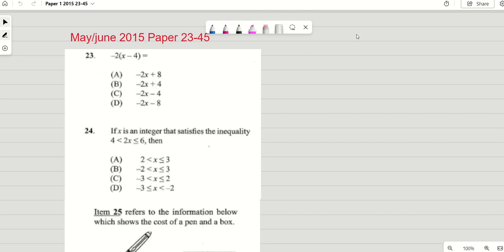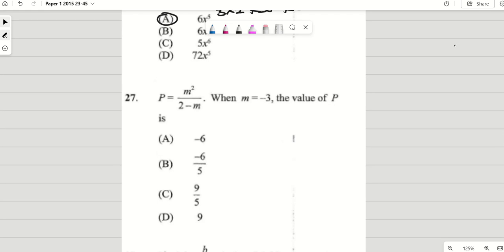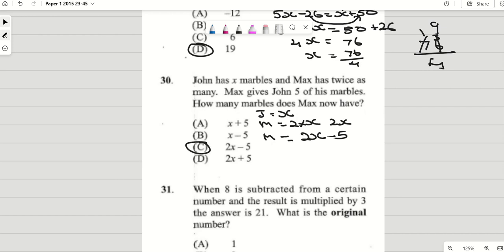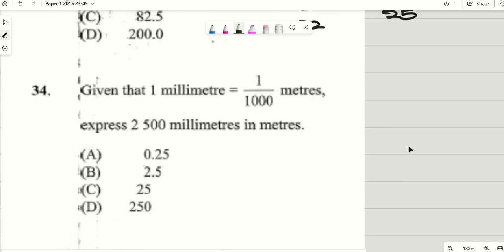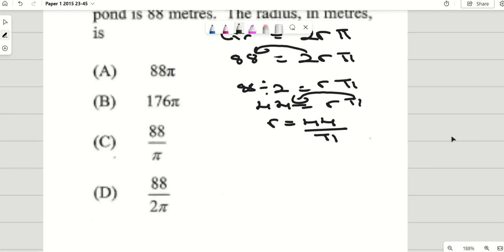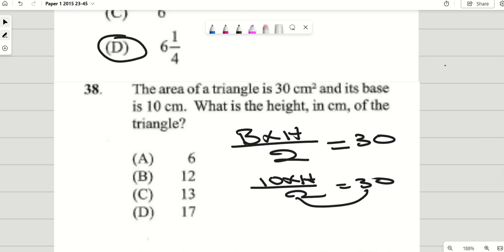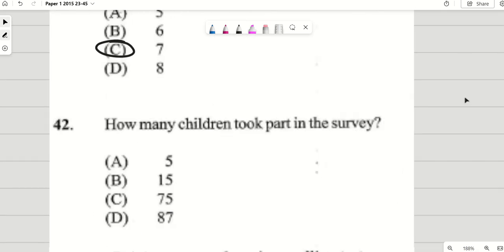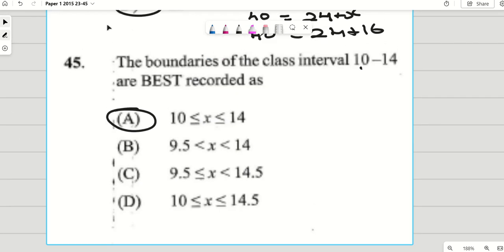May June 2015 Paper 1 Number 23 to 45